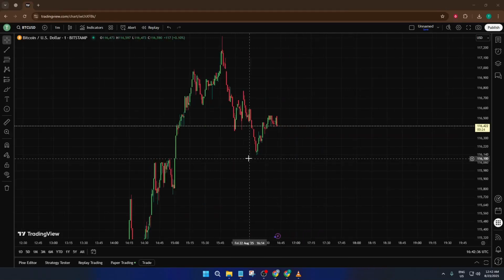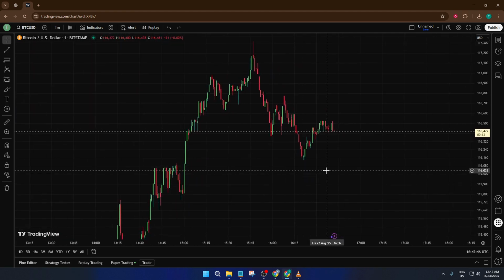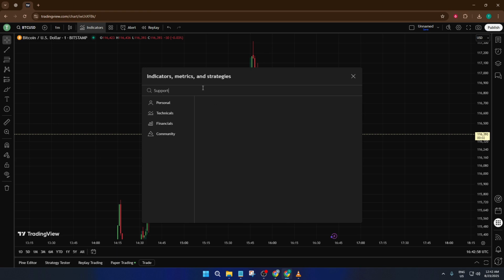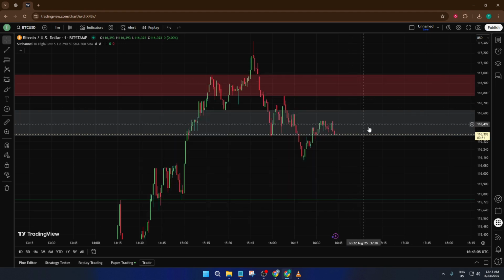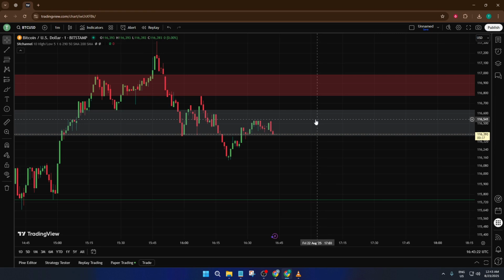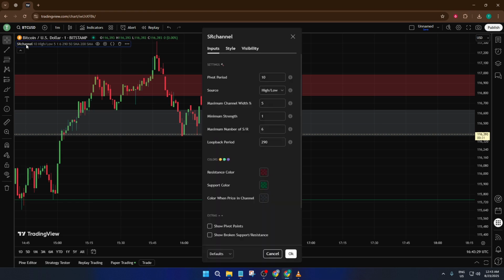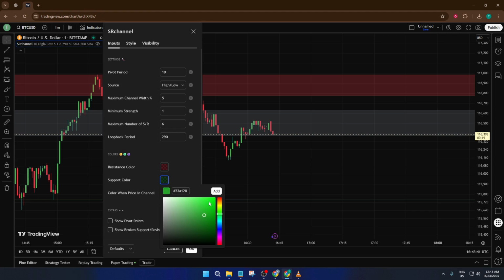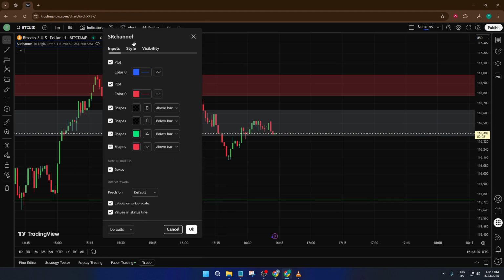How To Auto-draw Support And Resistance In Trading View (Step-by-Step Guide)(2026 Tutorial)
Learn how to automatically draw support and resistance levels in TradingView using powerful indicators! This step-by-step tutorial guides you through setting up and customizing auto-drawing tools, perfect for both beginners and experienced traders.

Supported Platforms: TradingView Web, Desktop, Mobile.

By the end of this video, you'll be able to efficiently identify key levels, enhance your technical analysis, and trade more confidently!